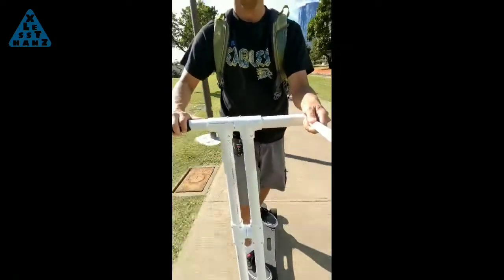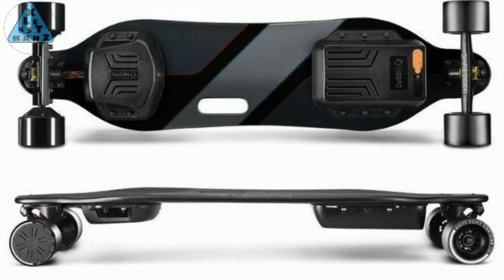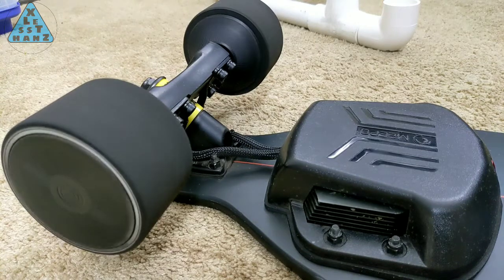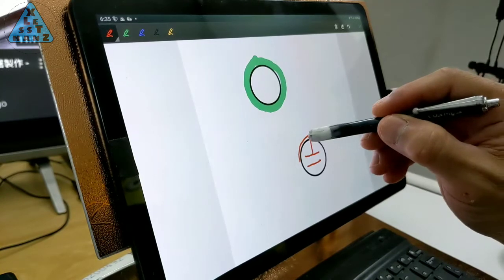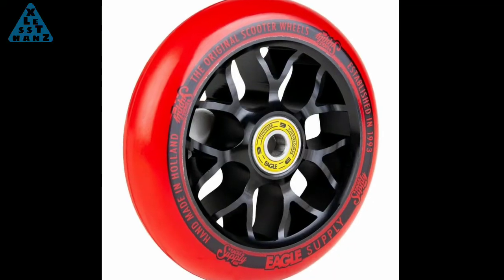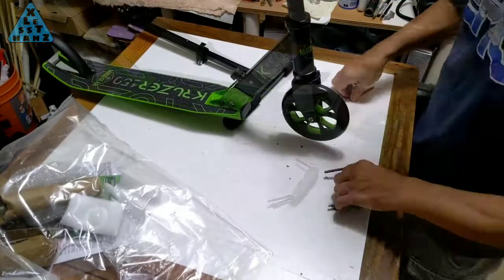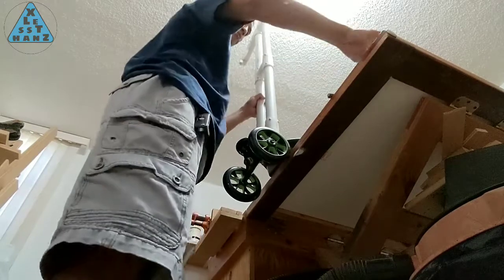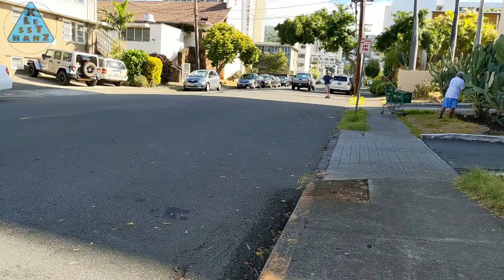Smoother Ride - Transforming Last Miler (FOR MY MEEPO DIY SCOOTER)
UPDATED 11/26/2021:
The series of all 4 videos modifying different parts are as follows:
Jul 19, 2020 = original build
Oct 11, 2020 = front scooter wheel
Feb 28, 2021 = folding handlebar
Jan 2, 2022 = rear hub-motor scooter wheel
??? xx, 2022 = overlay scooter wheels with rubber tire for smooth ride & more traction.

Sorry for the huge gap in the Feb 28, 2021 and Jan 2, 2022, but it took a long time to figure out how to get a scooter wheel over a skateboard wheel.  It also came from rediculous LUCK!  My rear wheel just happened to be worn out just the right amount to fit the scooter wheel.  Additional filing, grinding, sanding of the scooter wheel could still make it fit a new 90mm wheel.

UPDATED 10/11/2020:
I'm currently working on a video for the folding handlebar.  Not as easy as I thought while trying to keep it inexpensive.

ORIGINAL POST:
I built this transforming scooter some months ago and I ride it on and off depending on my mood.  One thing I found kinda bothersome was how rigid the ride is, especially when riding over small cracks in the sidewalk.

🎼  Track:  by Dan Henig - "Chimez"